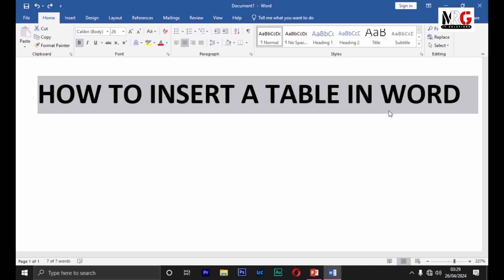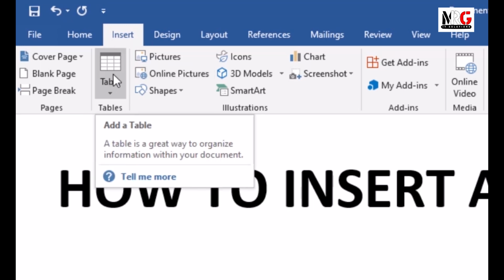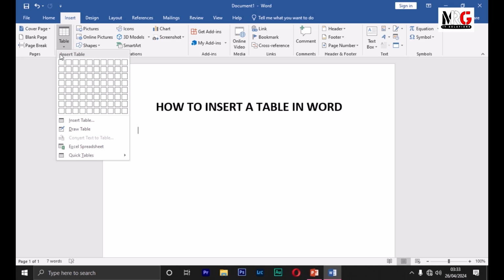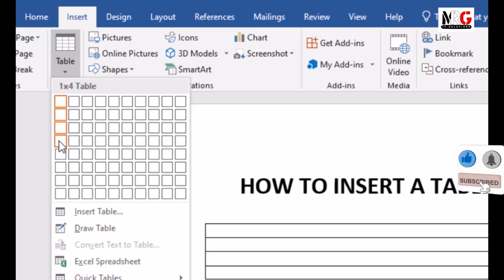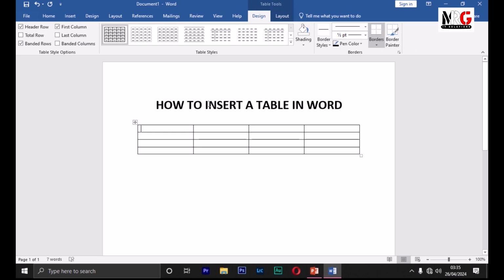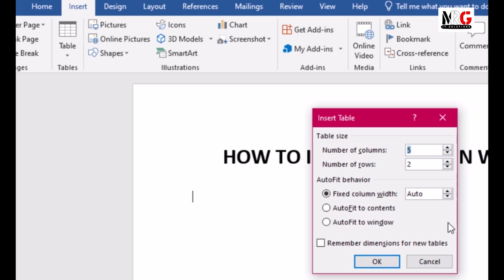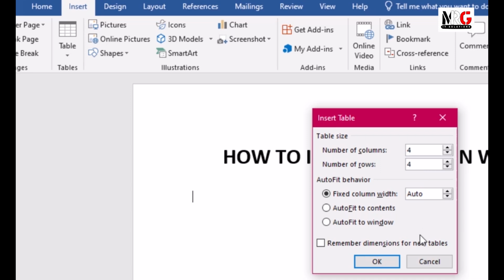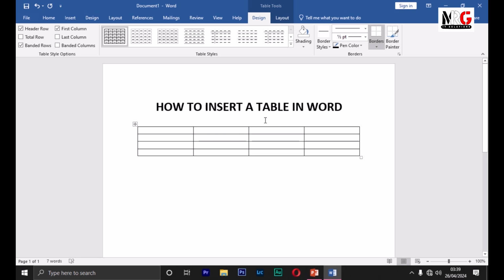How to insert TABLE in Microsoft word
This video will teach you a simple way  to insert a table in MS Word!